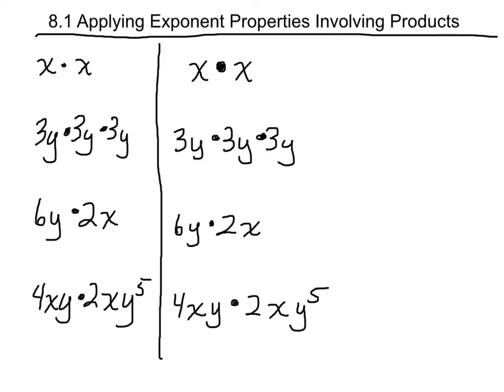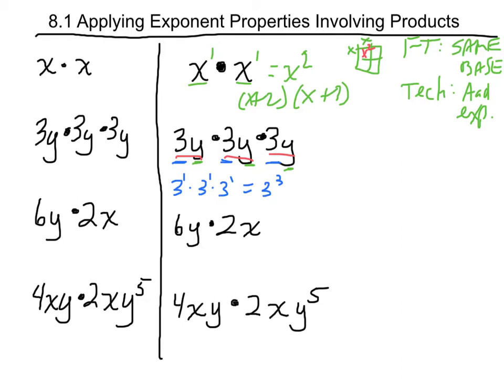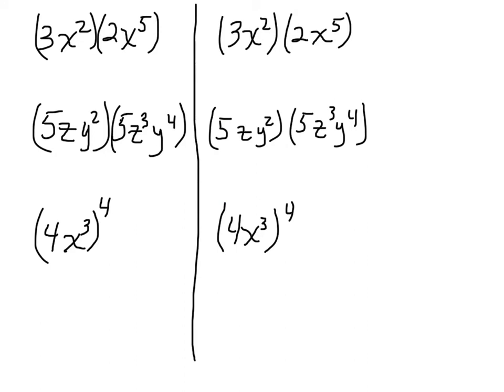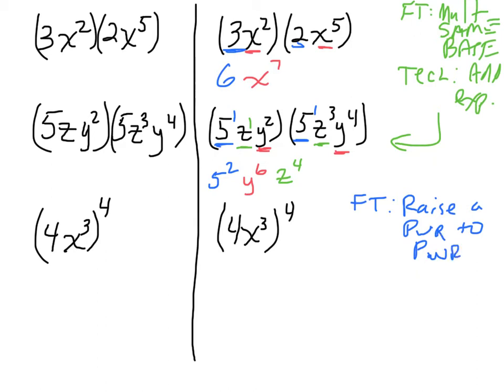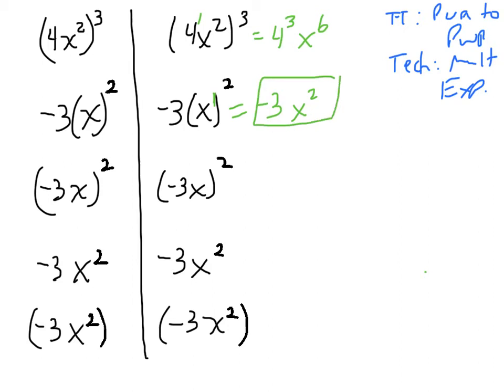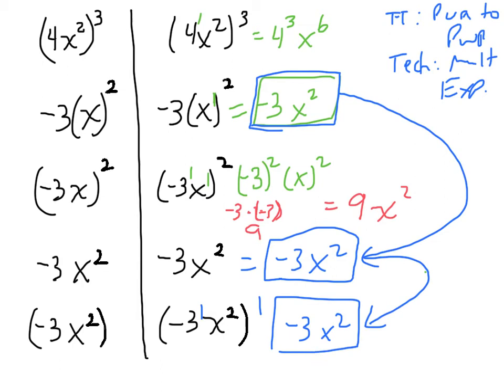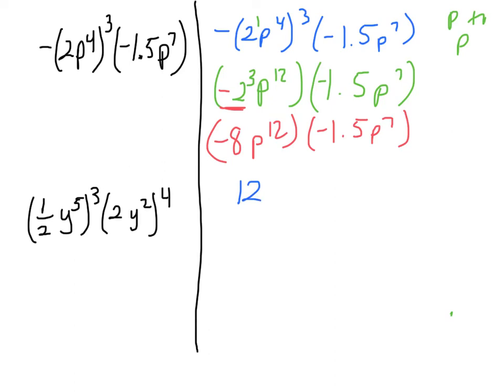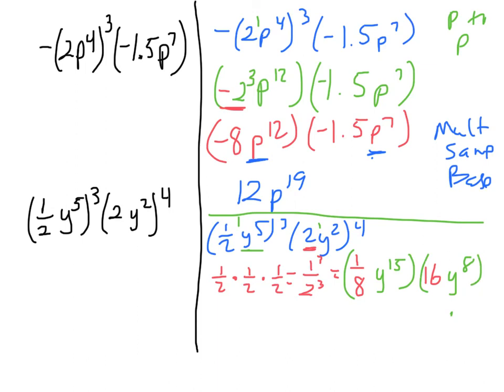Algebra Notes: 8.1 Multiplying Exponents